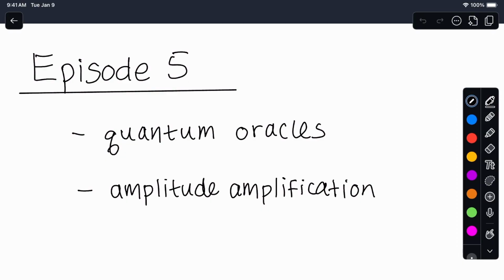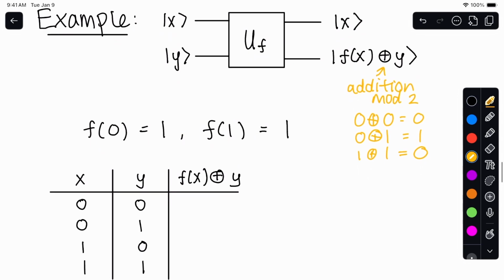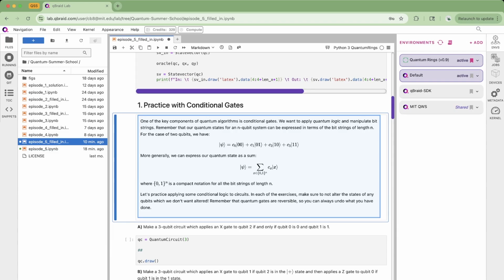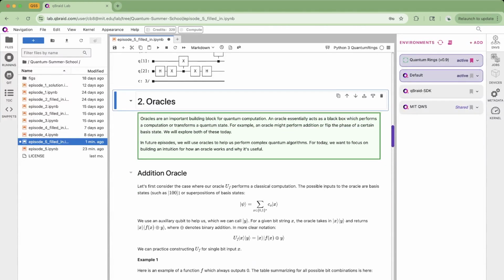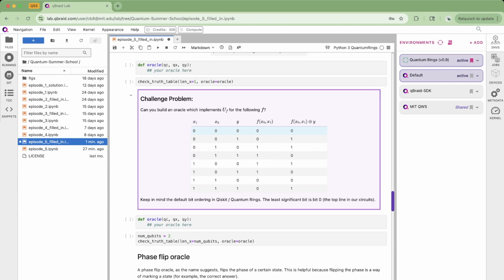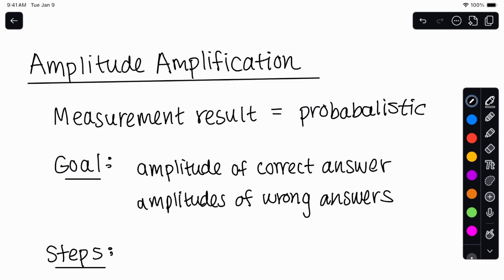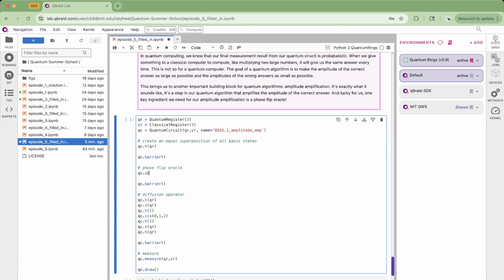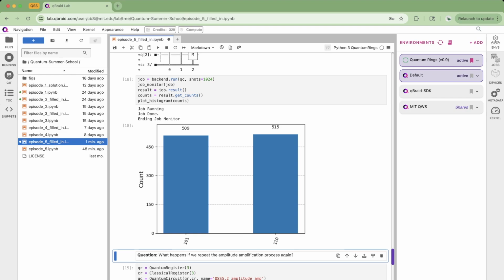Quantum 101 - Lesson 5: Quantum Oracles & Amplitude Amplification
Episode 5 spotlights quantum oracles—both ancilla-flip and streamlined phase-oracle forms—demonstrating on two- and three-qubit circuits how to mark target basis states for later detection in a quantum algorithm. With the oracle in place, you implement amplitude amplification: repeated oracle calls followed by the diffusion operator gradually concentrate probability on those marked states, making them stand out in measurement statistics. Mastering these techniques—quantum oracles, amplitude amplification, diffusion operator, marked states—gives you the essential building blocks for the advanced algorithms coming up.

00:00 Introduction
00:25 Notation
02:30 Oracles
07:58 Notebook - Oracles
19:49 Amplitude Amplification
23:30 Notebook - Amplitude Amplification